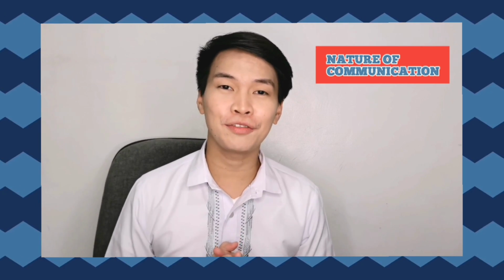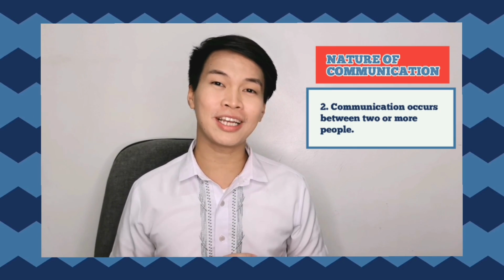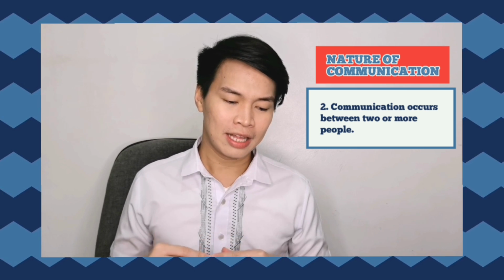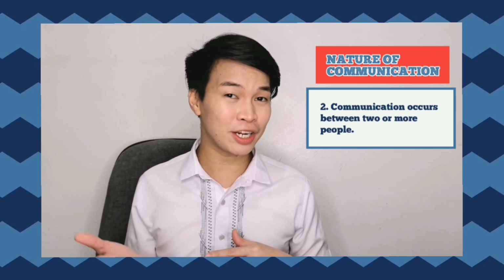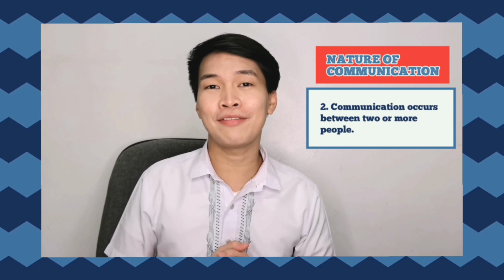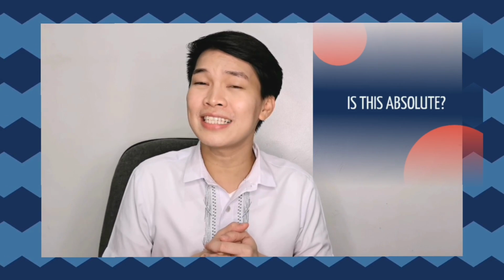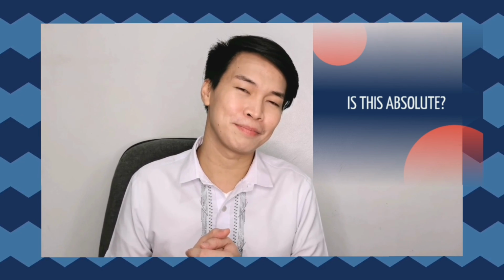NATURE, PROCESS, AND FUNCTIONS OF COMMUNICATION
Hi class!

I hope that this video will help you in answering your module and appreciate the subject even better.

Enjoy learning!

-Teacher Emman